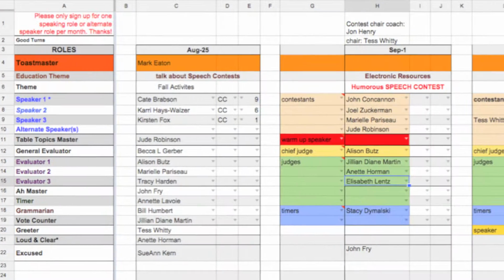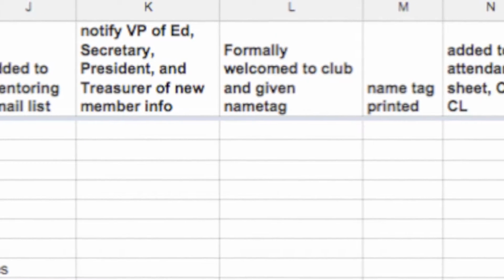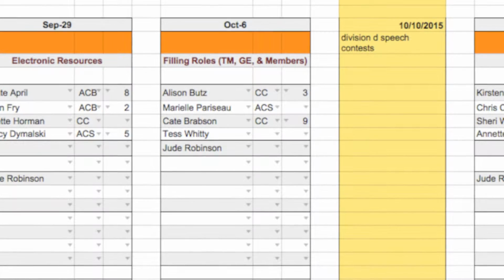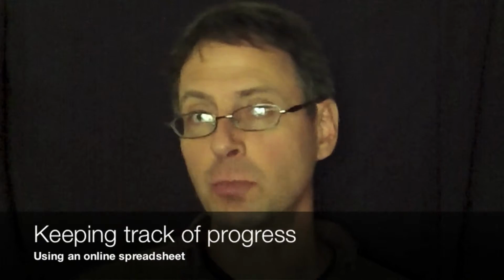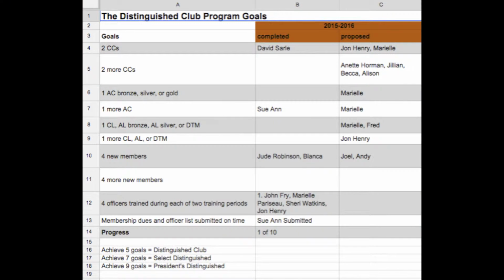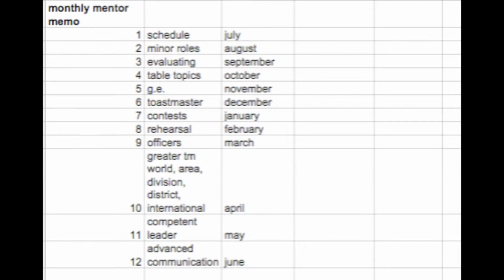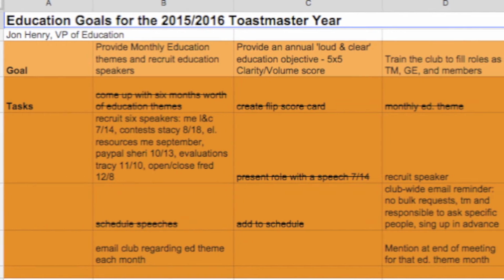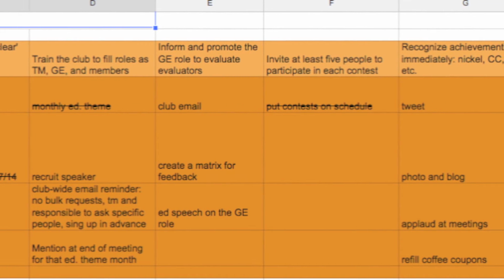The VP of Education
The role of a Toastmasters club's vice president of education is explained by Jon Henry of the Park City Toastmasters Club in Park City, Utah.